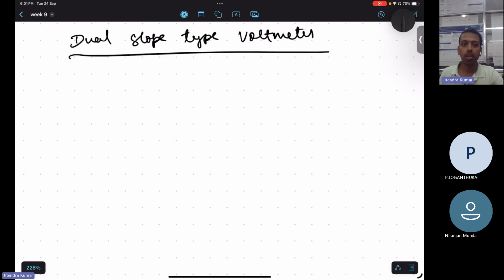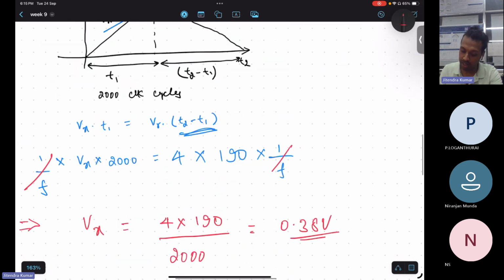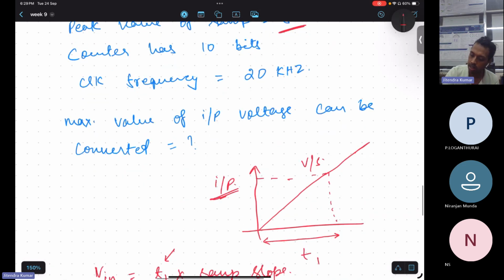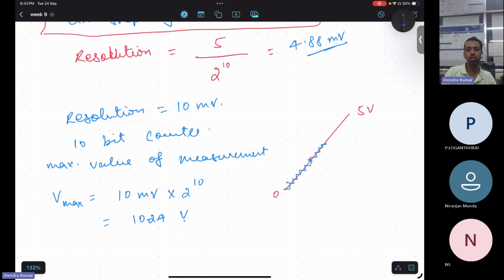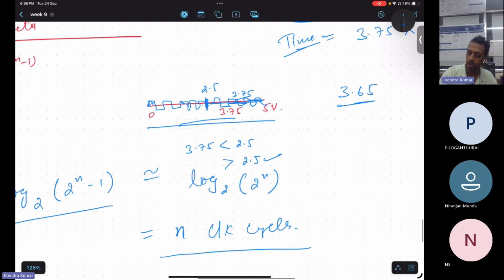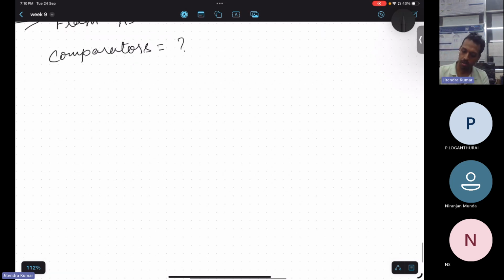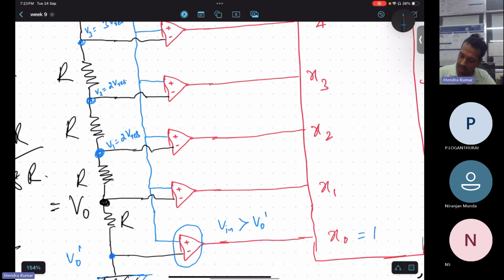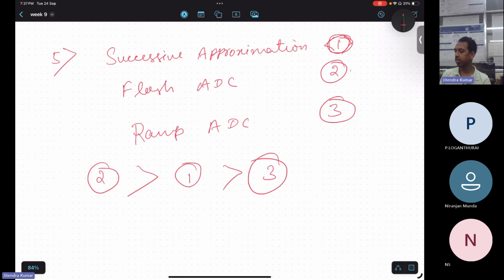Lec 09: ADC Voltage Measurement (Assignment 9 Problem Solving)